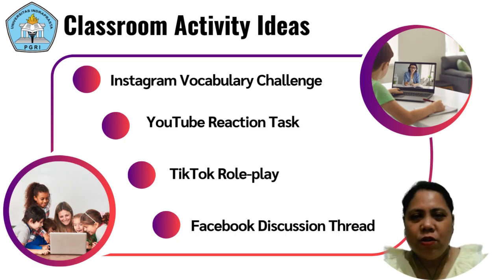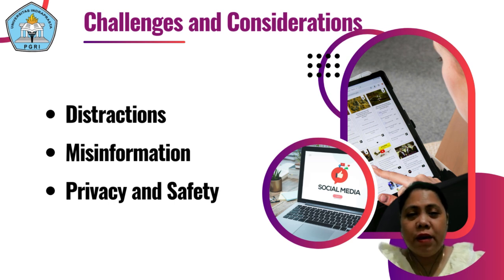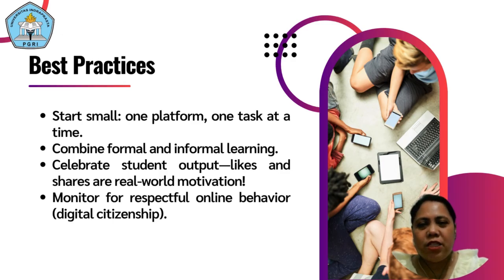Using Social Media to Boost EFL Learning Tips and Strategies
FINAL TEST OF ACADEMIC SPEAKING